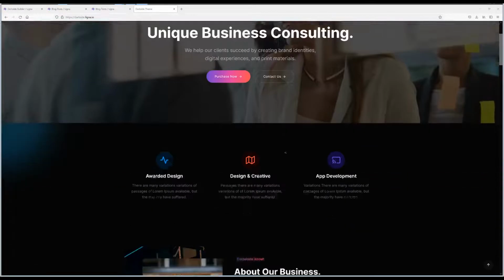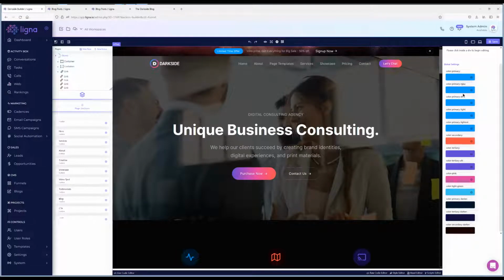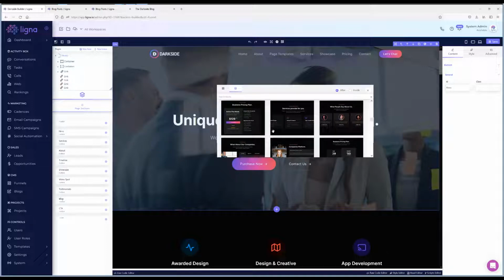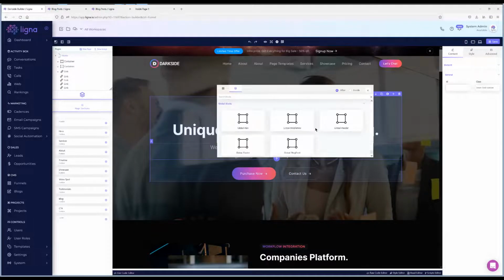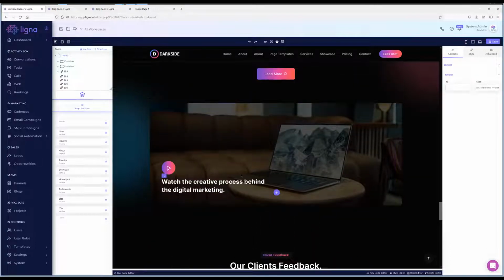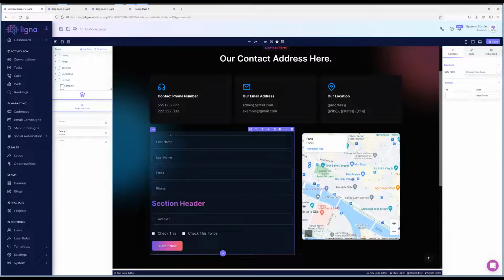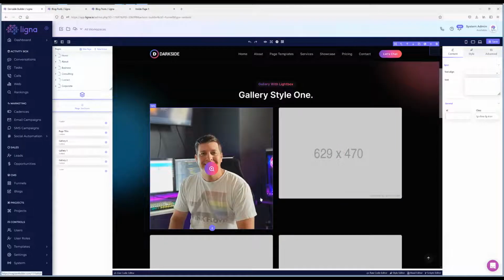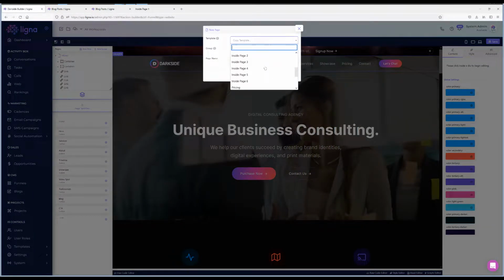Build A Website and Blog Using Ligna's Website Builder & Darkside Theme - Part 1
Part 1 of learning how to build a website and blog using Ligna's Website Builder & Darkside Theme.